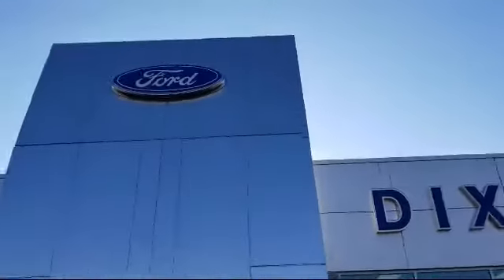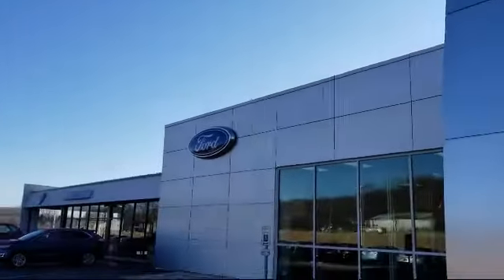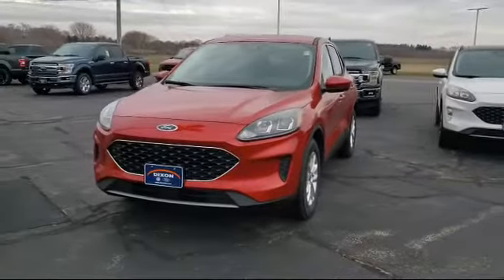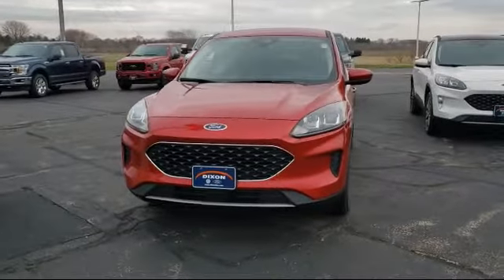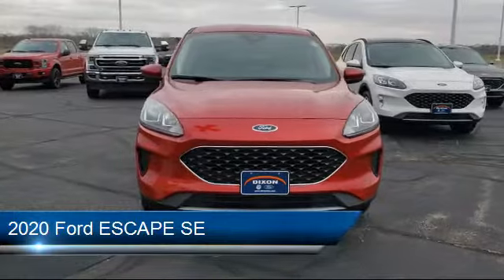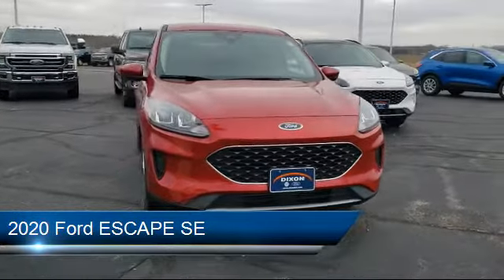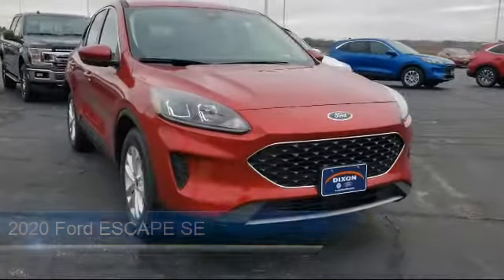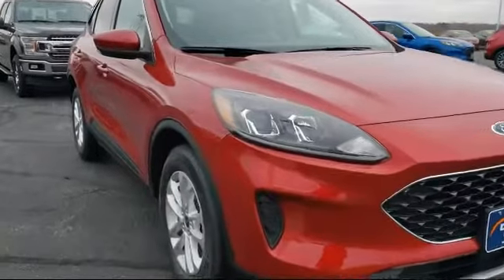2020 Ford ESCAPE SE Dixon Sterling Woodland Shores Rock Falls Franklin Grove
2020 Ford ESCAPE SE Stock Number: BL2196 Vin:1FMCU0G61LUB47576.

Dixon Ford VW New
489 Illinois Route #2